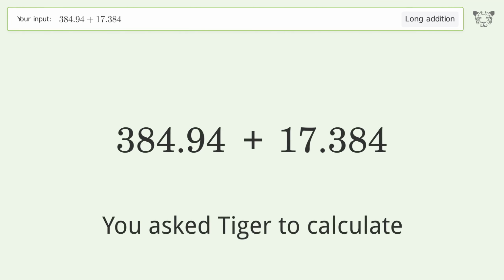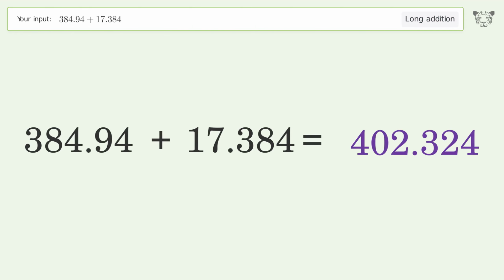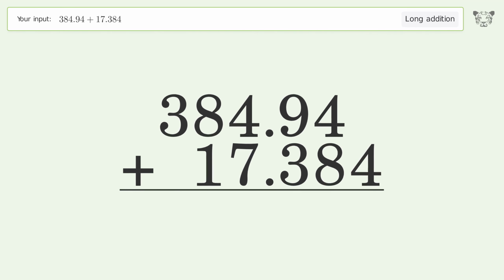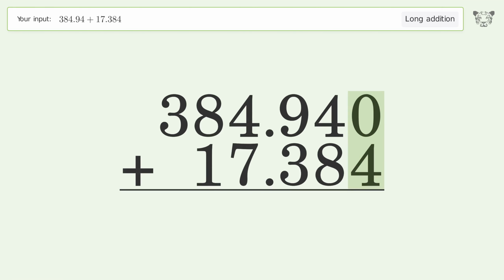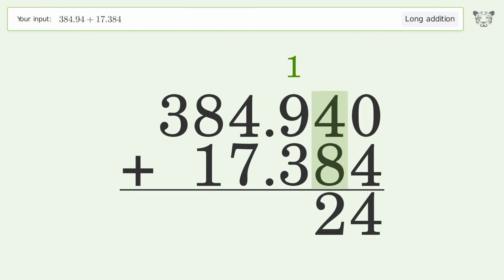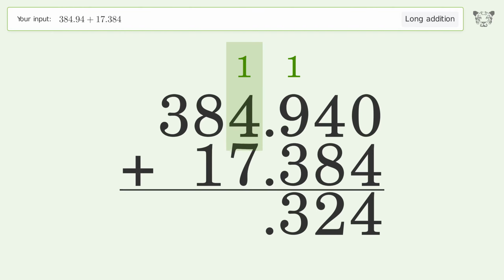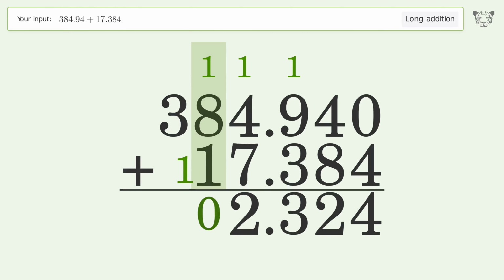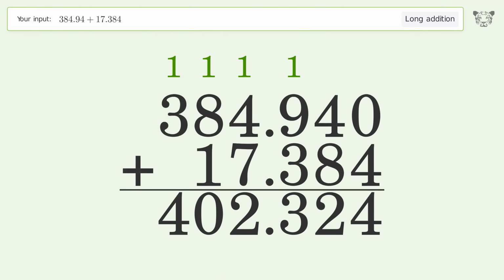Long Addition Problem 384.94+17.384: Step-by-Step Video Solution | Tiger Algebra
See how to easily solve the addition problem 384.94+17.384 with our clear, step-by-step video guide on Tiger Algebra. Also, check out for more tips and tricks